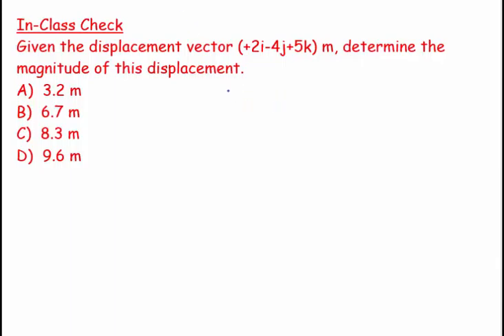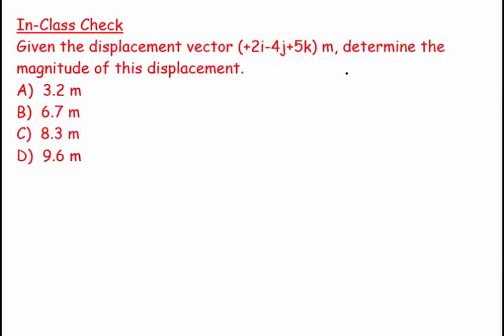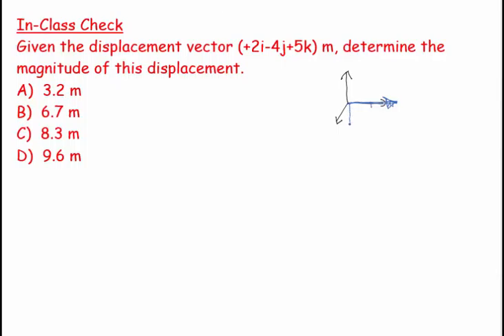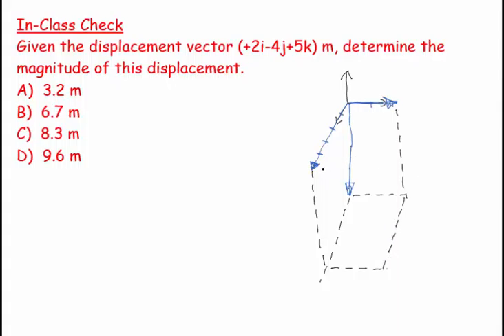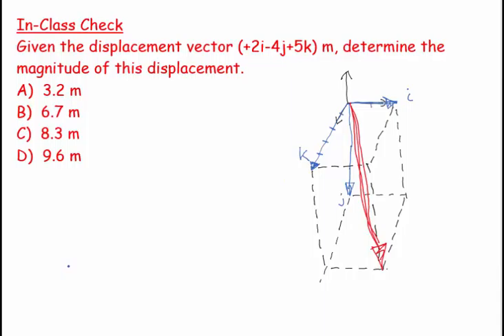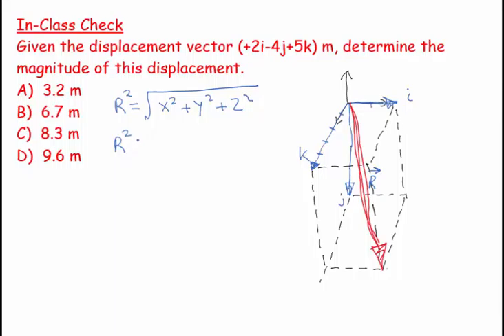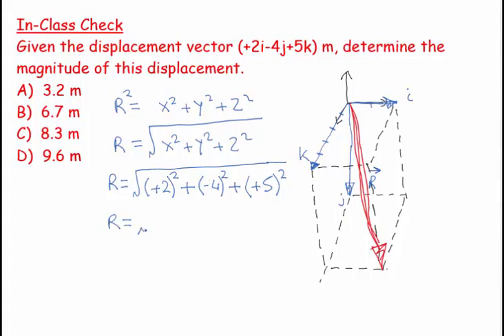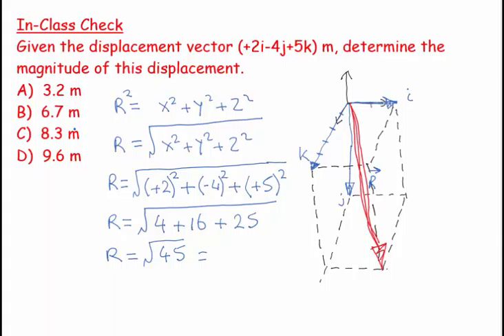3) ijk Vector Notation 3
Find the magnitude of an ijk vector.